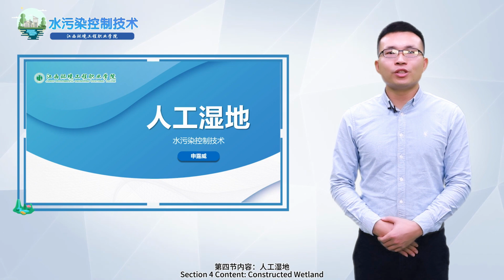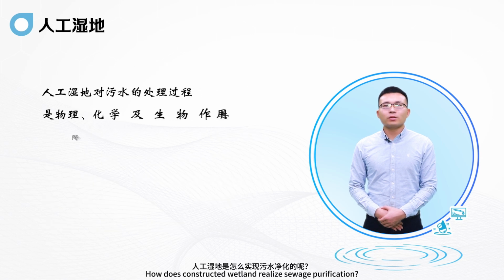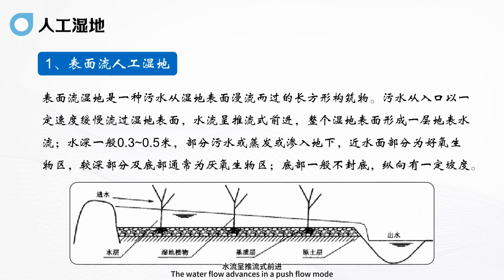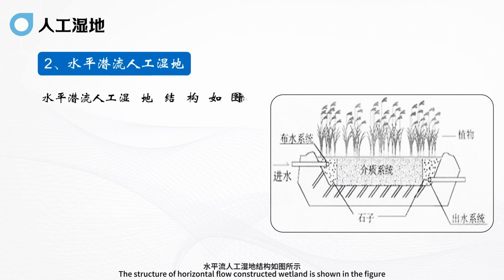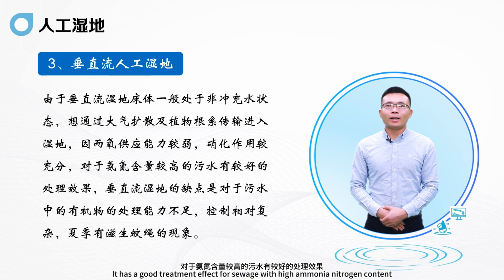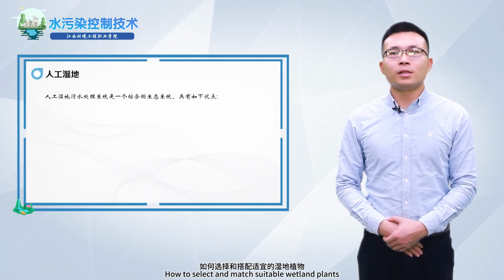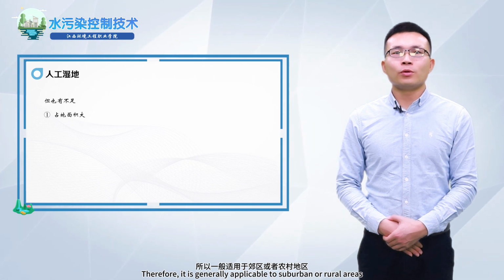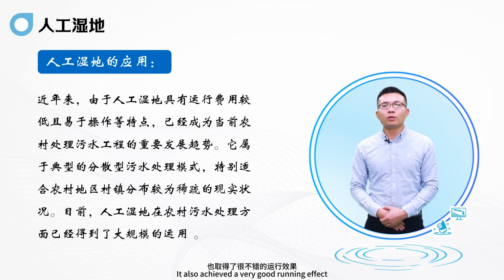3.11 Artificial Wetland